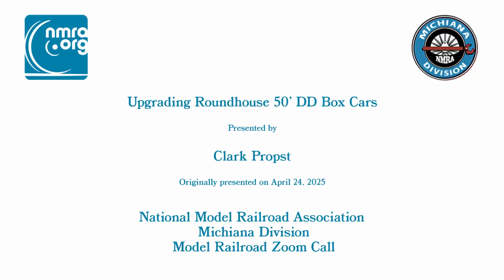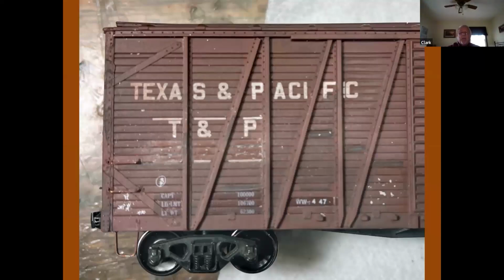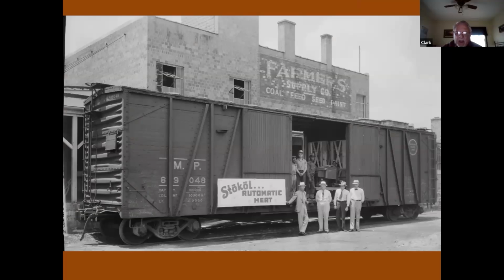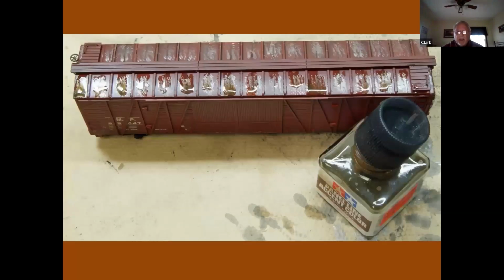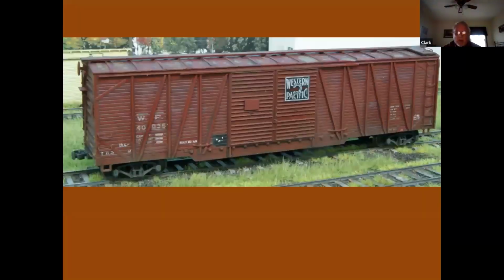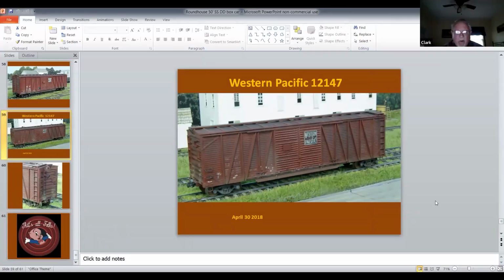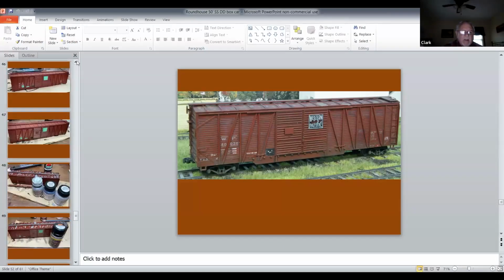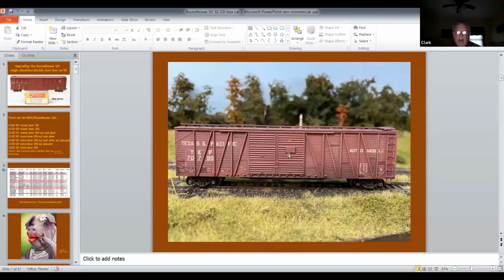Upgrading Roundhouse 50' DD Box Cars 24 APR 25